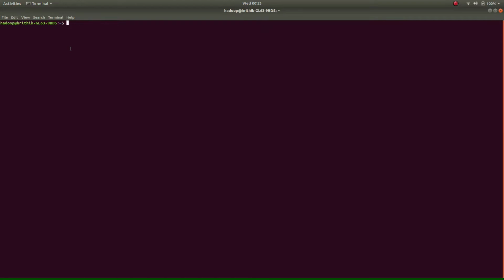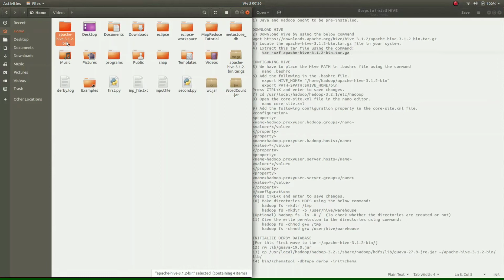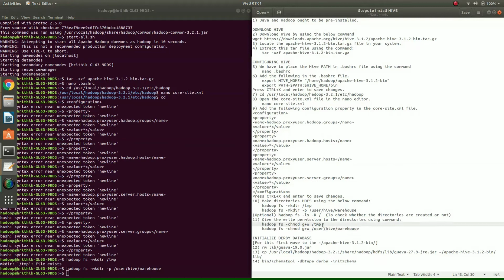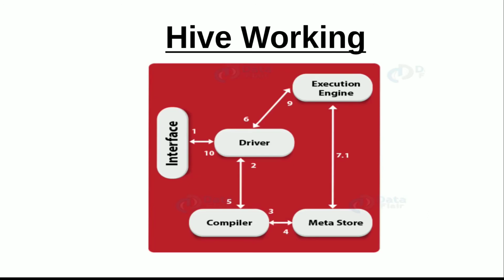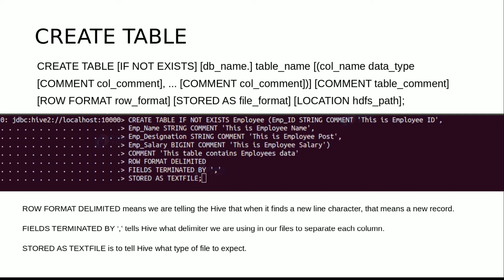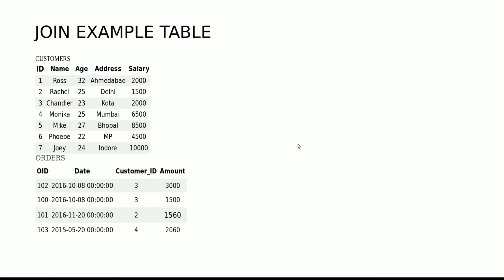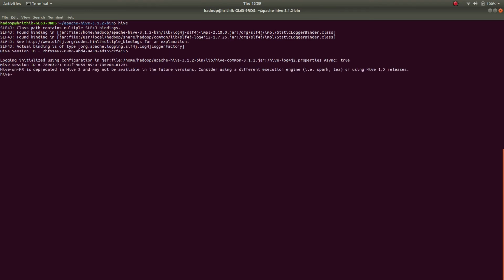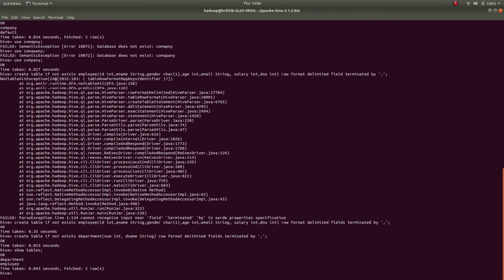A Complete Beginners Guide to Apache Hive - From Installation to Queries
Steps to install HIVE
1) Java and Hadoop ought to be pre-installed.

DOWNLOAD HIVE
2) Download Hive by using the below command
3) Locate the apache-hive-3.1.2-bin.tar.gz file in your system.
4) Extract this tar file using the command:
 tar -xzf apache-hive-3.1.2-bin.tar.gz

CONFIGURING HIVE
5) We have to place the Hive PATH in .bashrc file using the command
    nano .bashrc
6) Add the following in the .bashrc file.
 export HIVE_HOME="/home/hadoop/apache-hive-3.1.2-bin"
 export PATH=$PATH:$HIVE_HOME/bin
Press CTRL+X and enter to save changes.
7) cd /usr/local/hadoop/hadoop-3.2.1/etc/hadoop
8) Open the core-site.xml file in the nano editor.
 nano core-site.xml
9) Add the following configuration property in the core-site.xml file.

10) Make directories HDFS using the below command:
 hadoop fs -mkdir /tmp
 hadoop fs -mkdir -p /user/hive/warehouse
(Optional) hadoop fs -ls -R /  (To check whether the directories are created or not)
11) Give the write permission to the directories using command:
 hadoop fs -chmod g+w /tmp
 hadoop fs -chmod g+w /user/hive/warehouse

INITIALIZE DERBY DATABASE
[For this first move to the ~/apache-hive-3.1.2-bin/]
12) rm lib/guava-19.0.jar
13) cp /usr/local/hadoop/hadoop-3.2.1/share/hadoop/hdfs/lib/guava-27.0-jre.jar ~/apache-hive-3.1.2-bin/lib/
14) bin/schematool -dbType derby -initSchema